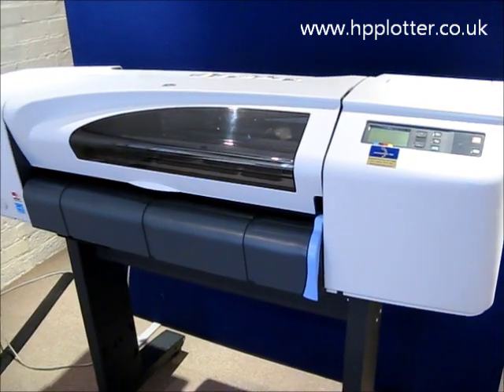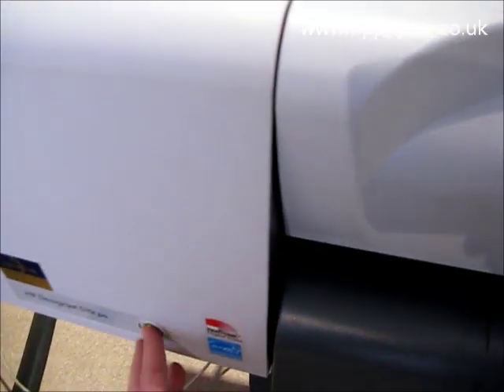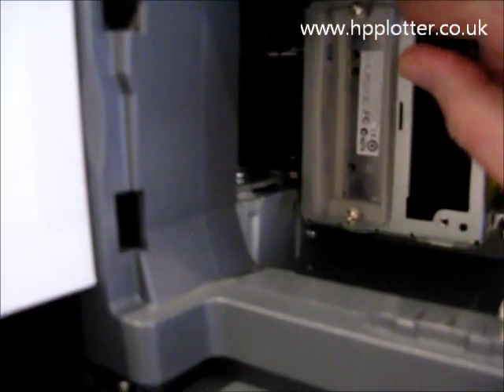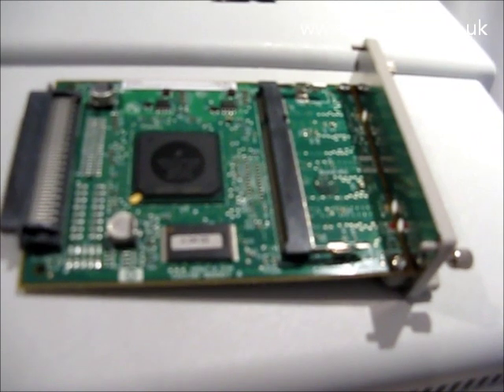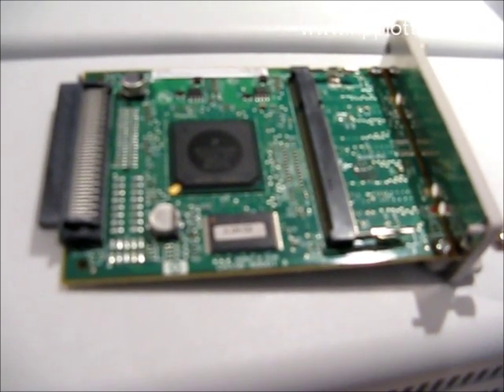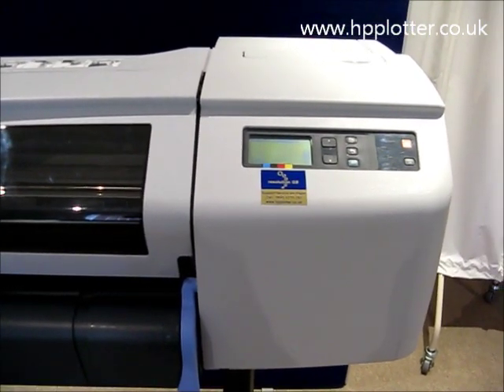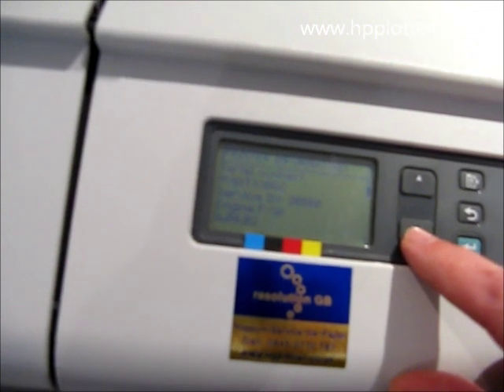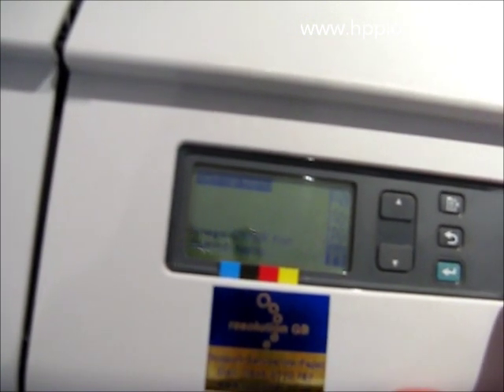DesignJet 510 repair - 05:10 error GL2 formatter card replace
HP DesignJet 510 plotter.
Looking at resolving system error 05:10.
Possible Formatter card failure (HP GL/2 card).